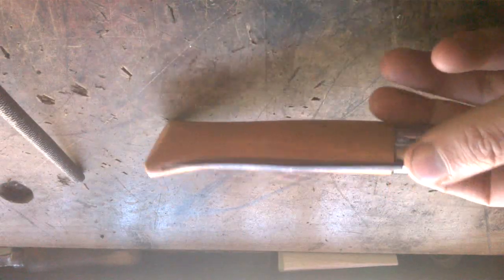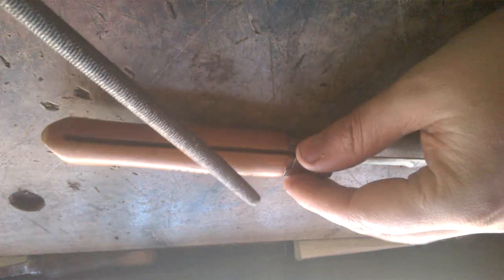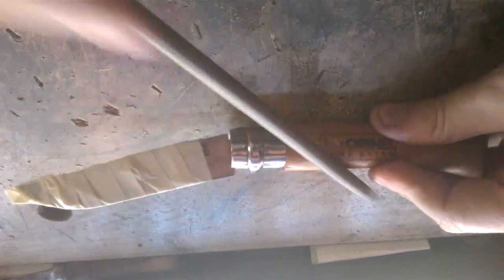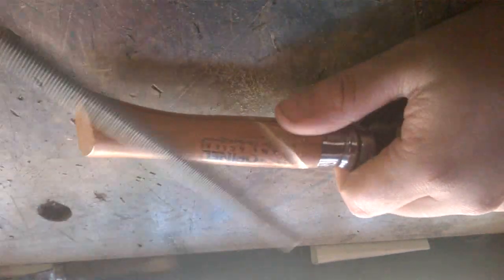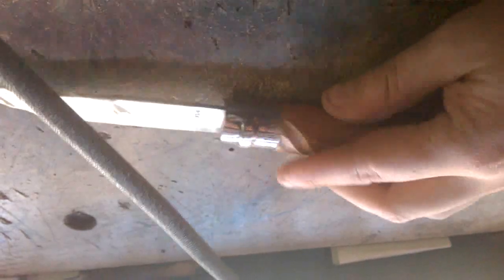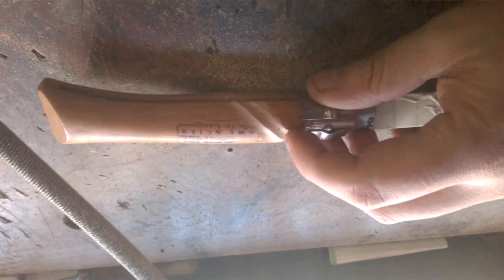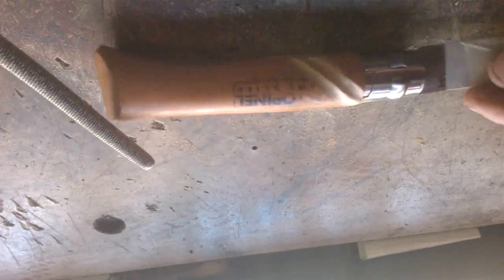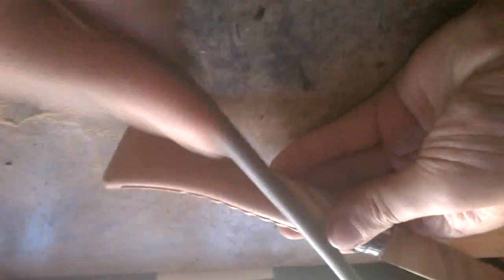opinel mods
a how tutorial video on how i did my opinel knife